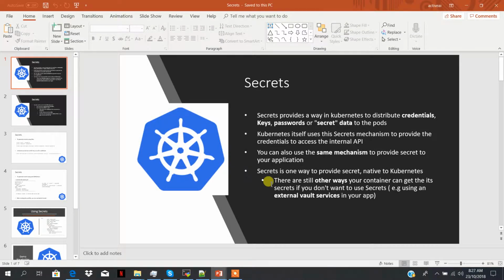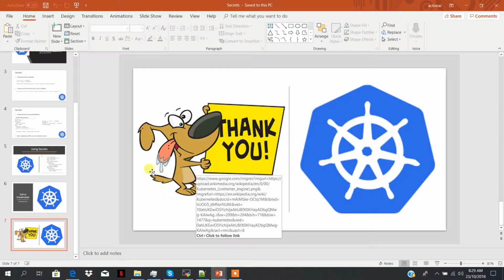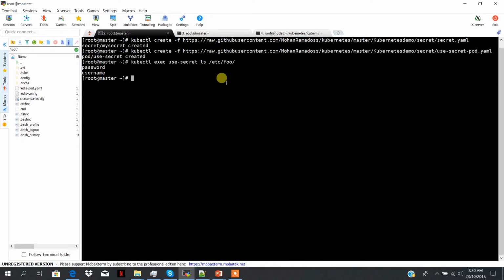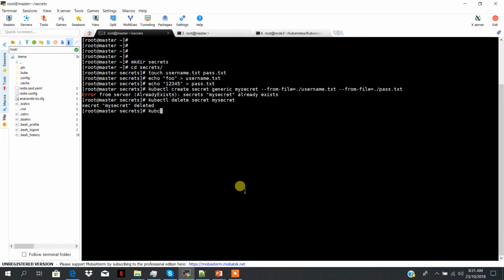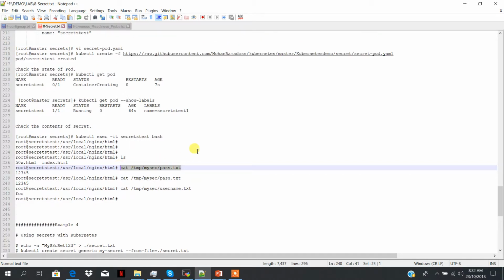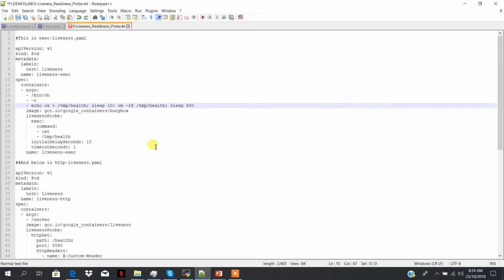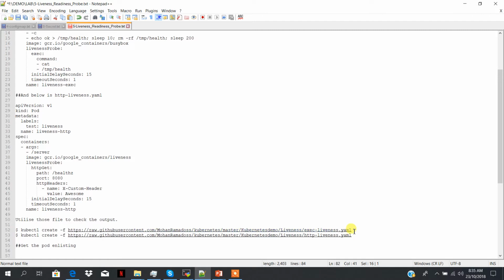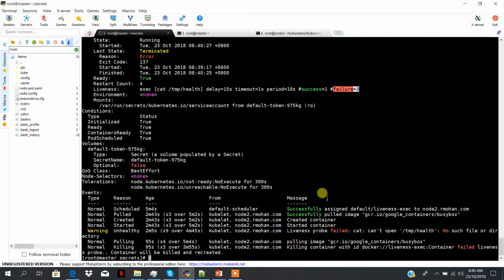Secret and config-11